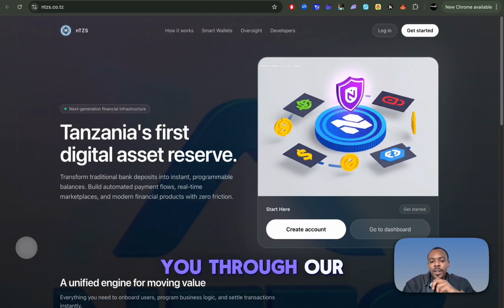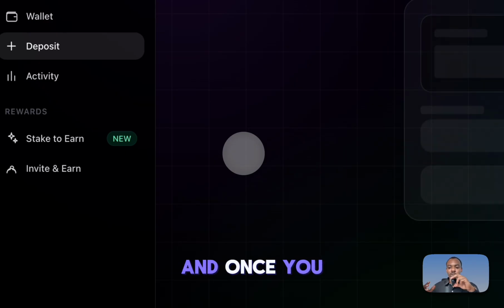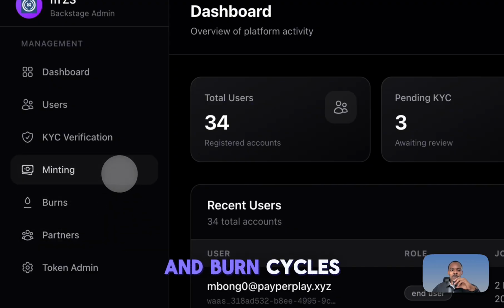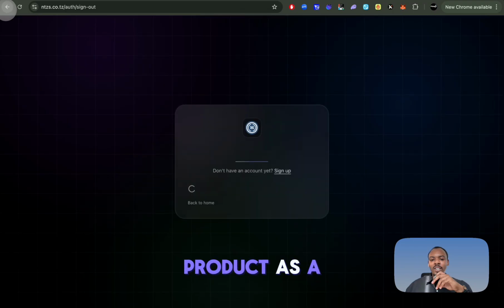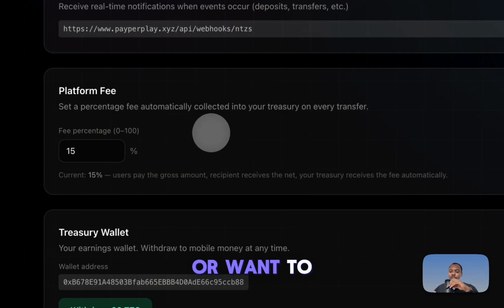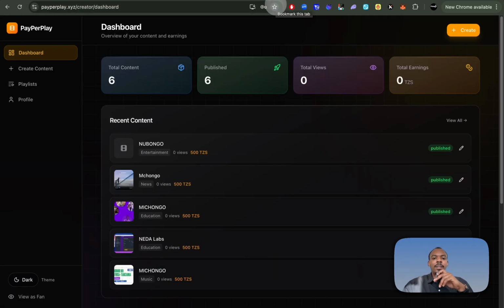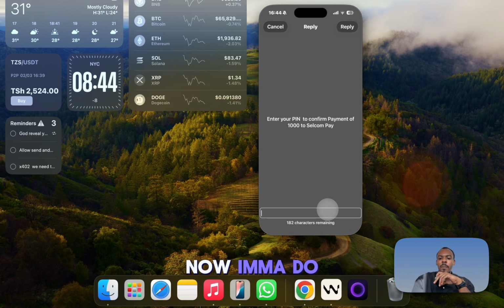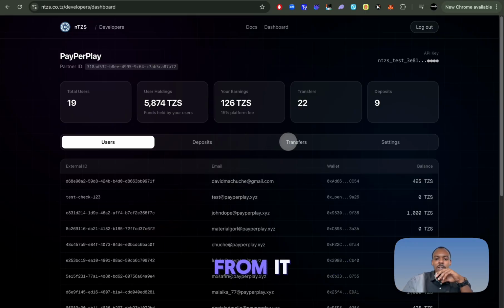THE FIRST EAST AFRICA REGION STABLECOIN - nTZS BACKED BY TANZANIA SHILLINGS DEPOSITS 1:1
Tanzania's first digital asset reserve we transform traditional bank deposits into instant, programmable balances. Building automated payment flows, real-time marketplaces, and modern financial products with zero friction.